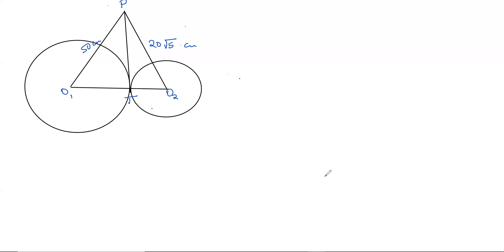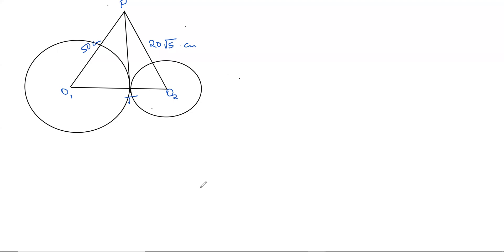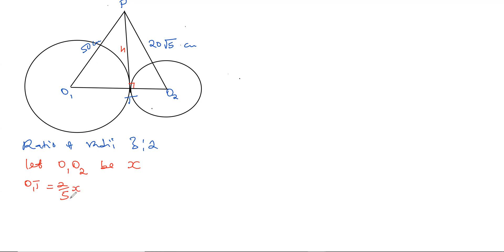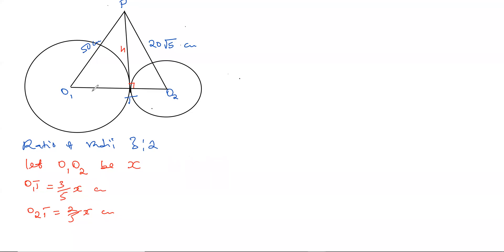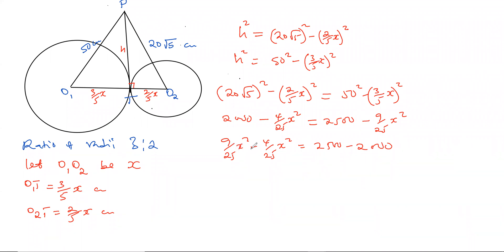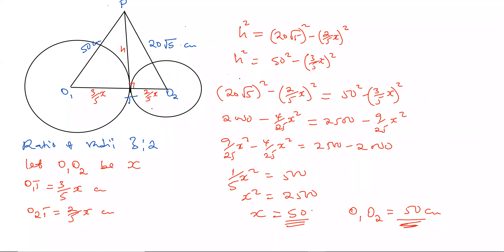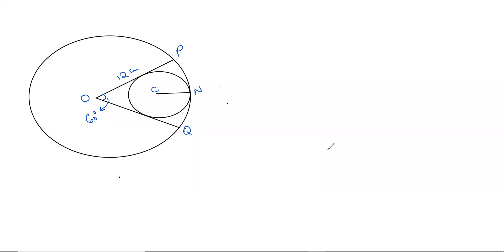worked out question on circles and chords